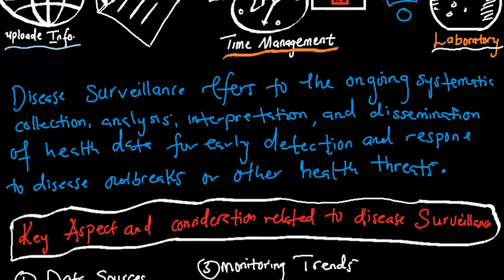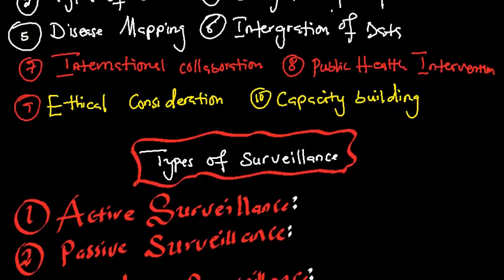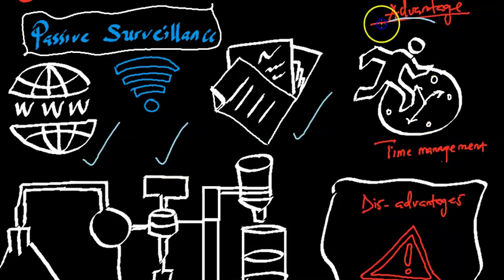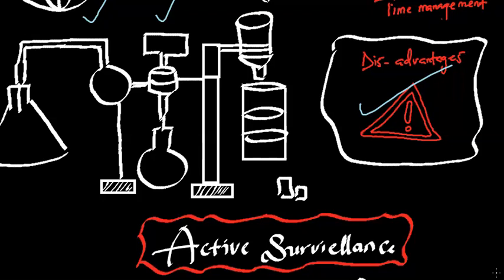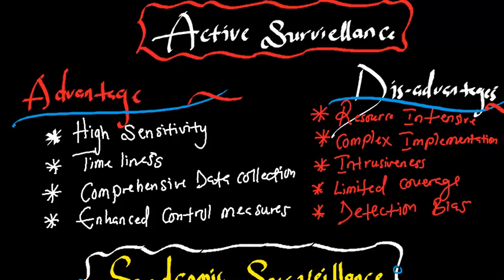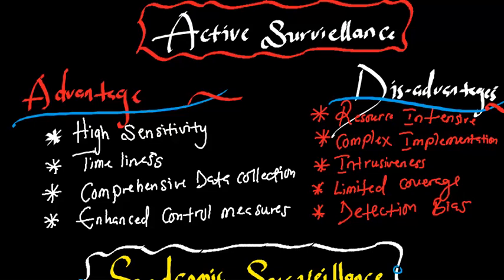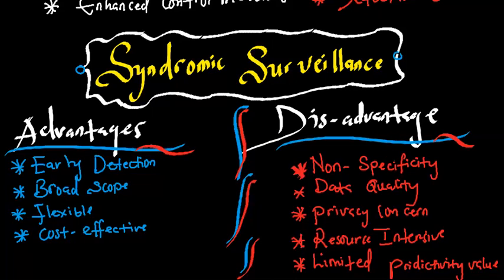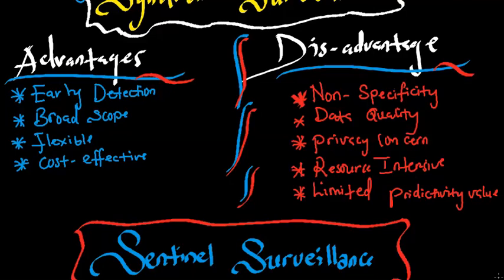Understanding Disease Surveillance: Types, Advantages, and Disadvantages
In this informative video, we delve into the world of disease surveillance, exploring its various types and discussing the advantages and disadvantages of each. From traditional methods like passive surveillance to modern approaches such as syndromic surveillance, we cover it all. Learn how different surveillance techniques can help detect and monitor diseases, and gain insights into the challenges and opportunities they present.
Whether you're a public health professional, a student, or simply curious about the field, this video provides valuable insights into the complex world of disease surveillance. Watch now and deepen your understanding of this critical aspect of public health.